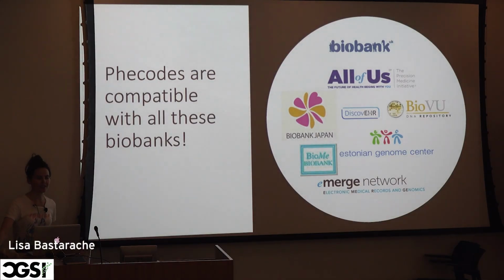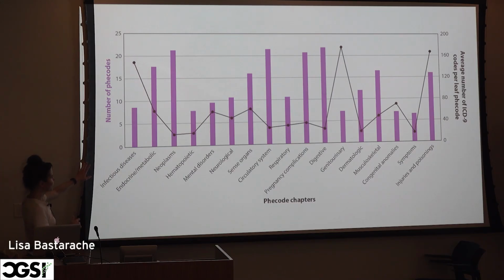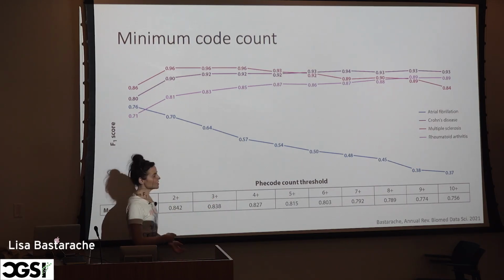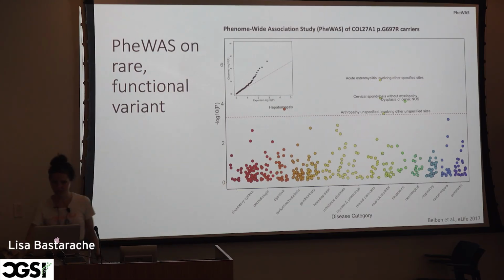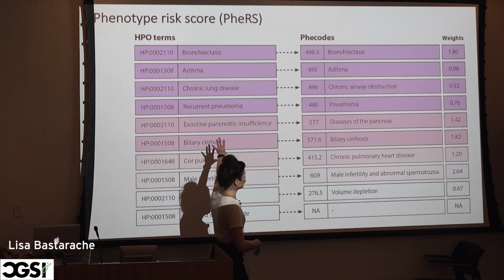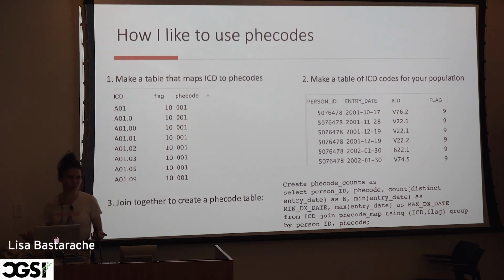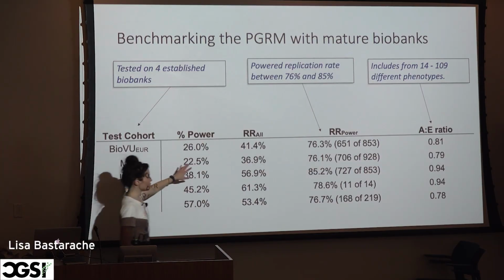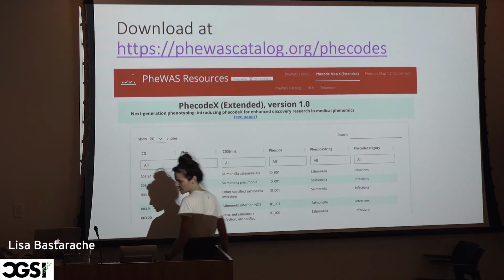Lisa Bastarache | Fun with Phecodes | CGSI 2025